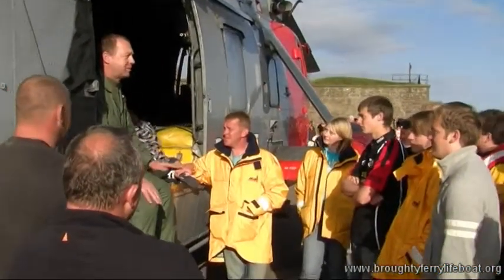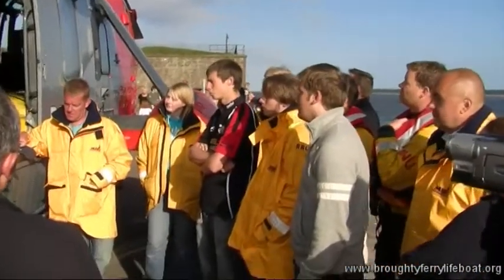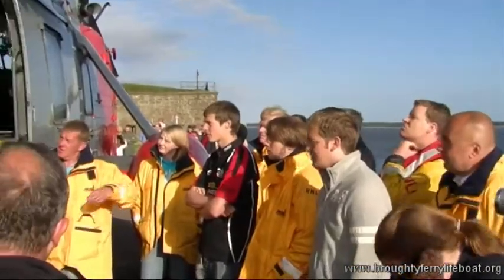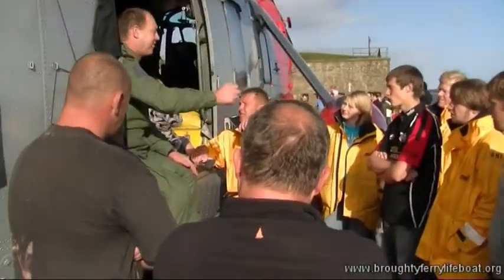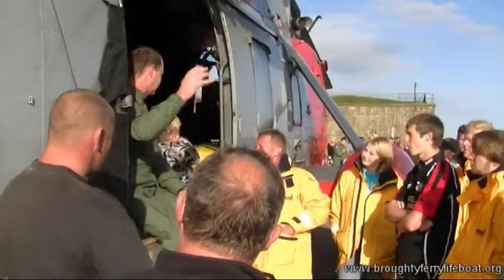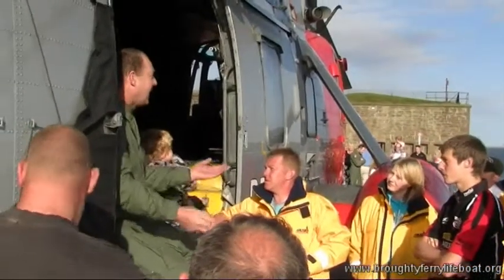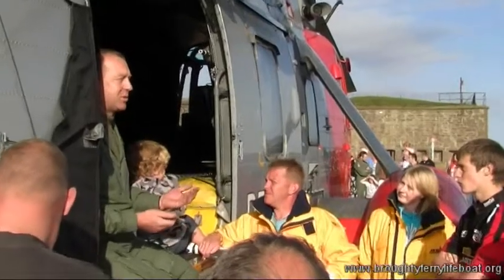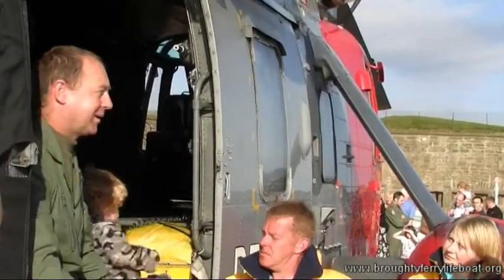HMS Gannet Briefing - Part b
HMS Gannet crew briefing Broughty Ferry Lifeboat crew on training exercise.